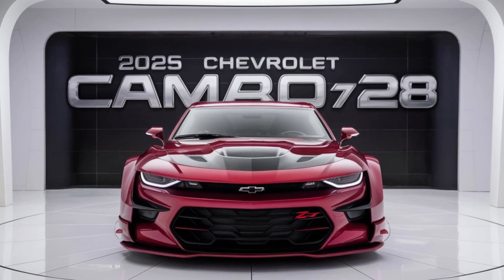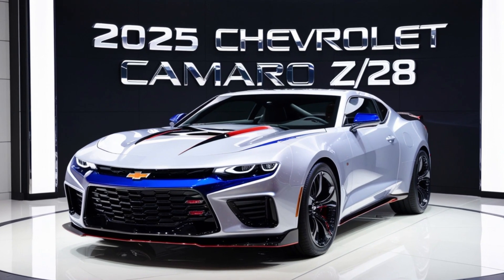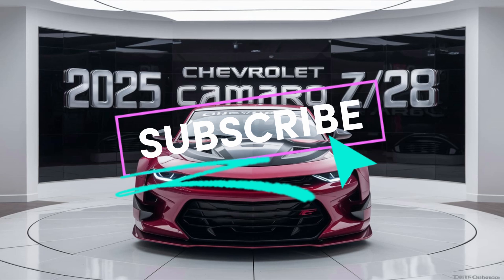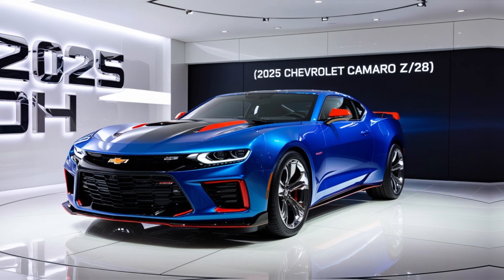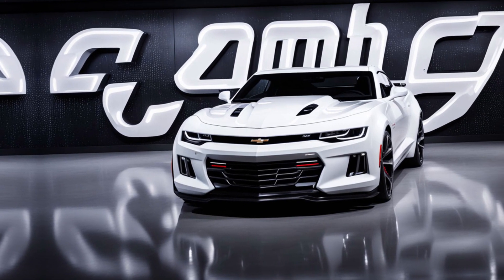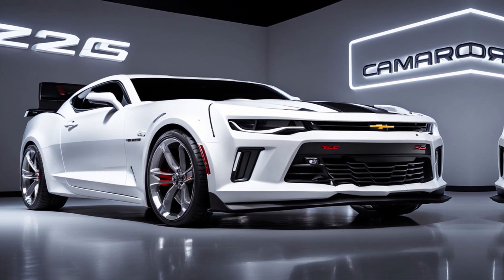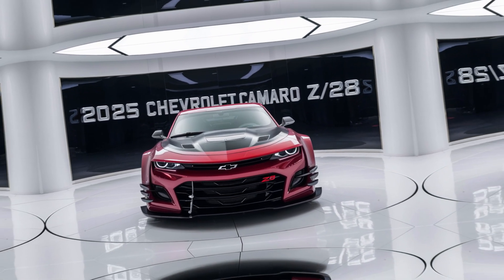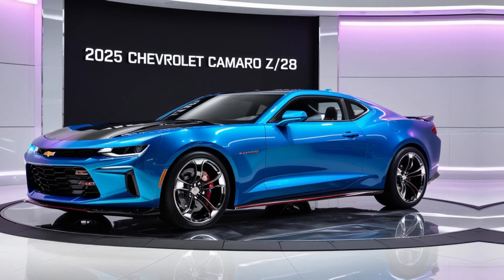"First Look at the 2025 Chevrolet Camaro Z/28: A Muscle Car Masterpiece"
Today, we're thrilled to give you an exclusive first look at the 2025 Chevrolet Camaro Z/28, a true muscle car masterpiece. This video dives deep into the latest model of the iconic Camaro Z/28, showcasing its stunning design, impressive performance, and advanced features.

In this video, we cover:

Exterior Design: A detailed look at the sleek and aggressive design of the 2025 Camaro Z/28.
Performance Specs: Explore the powerful engine and performance capabilities that make this car a beast on the road.
Interior Features: Step inside to see the luxurious and tech-savvy interior of the new Z/28.
Comparison: How does the 2025 model stack up against previous versions and its competitors?
Expert Analysis: Our take on why the 2025 Camaro Z/28 stands out in the muscle car market.
Whether you're a die-hard Camaro fan or just love muscle cars, this video is for you.